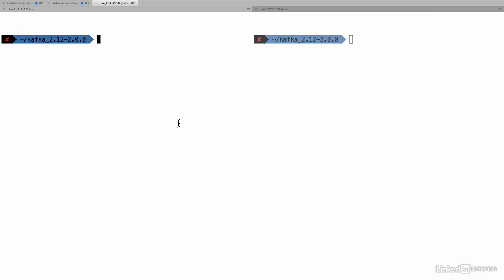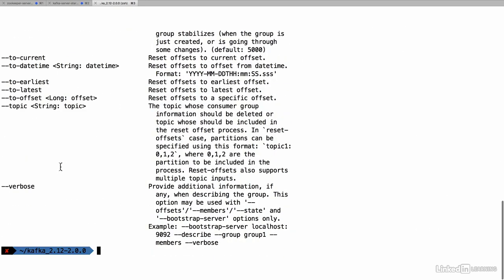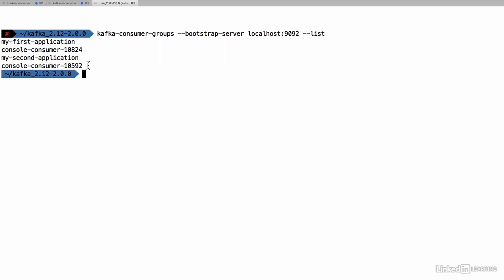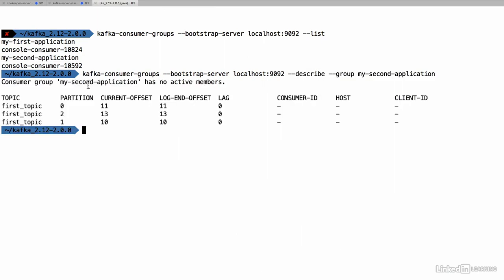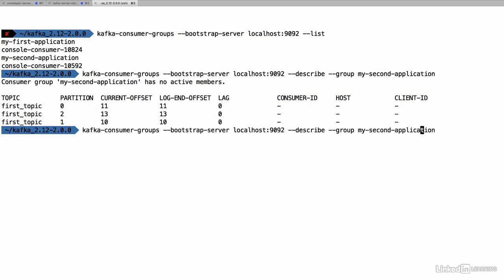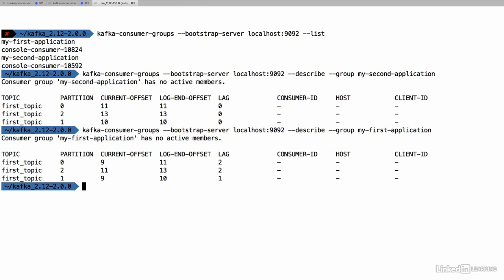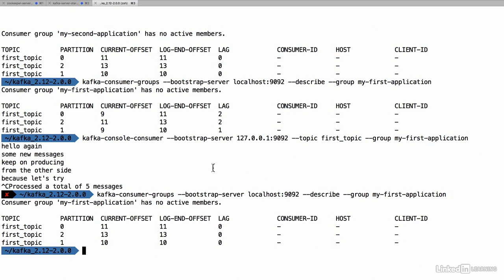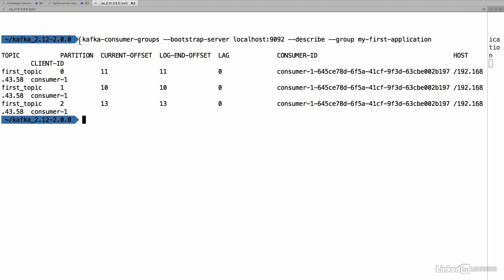04 CLI 006 Kafka consumer groups CLI